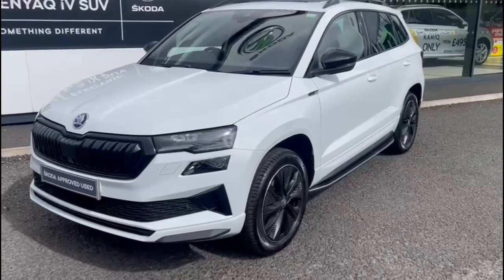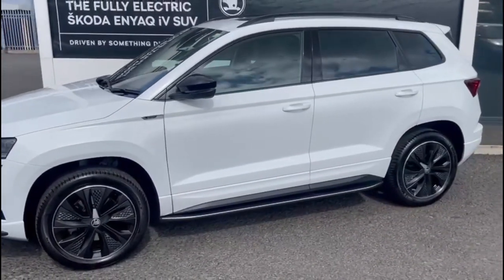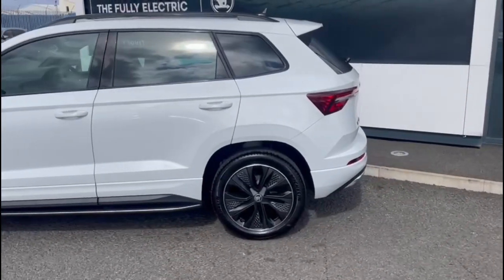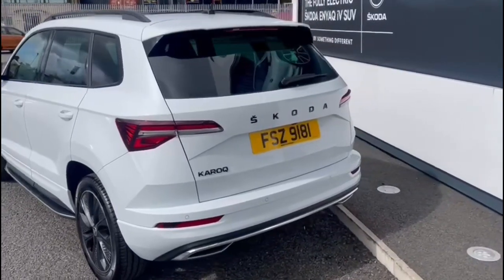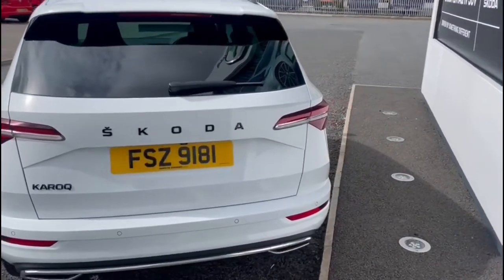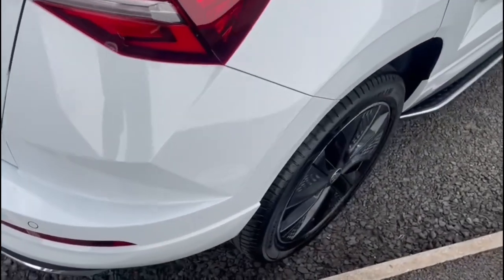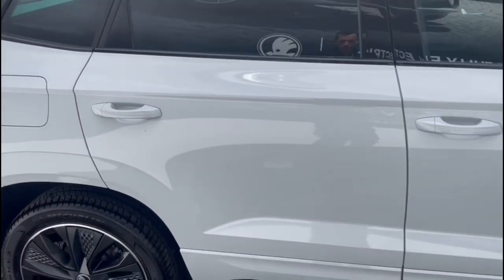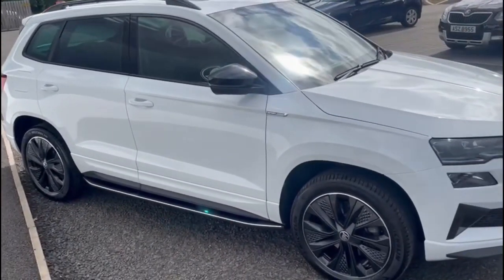2022 Skoda Karoq 1.5 TSI Sportline DSG 5dr - FSZ9181